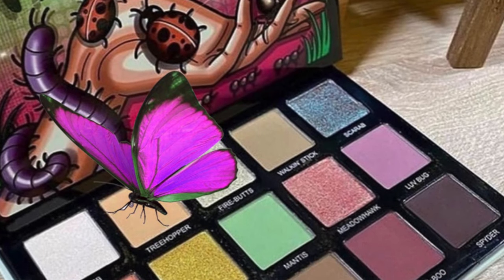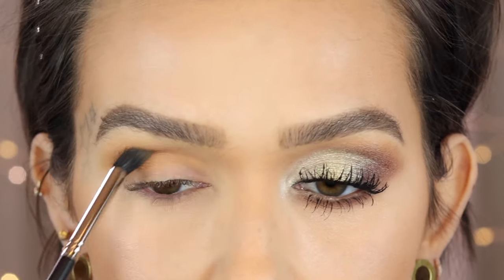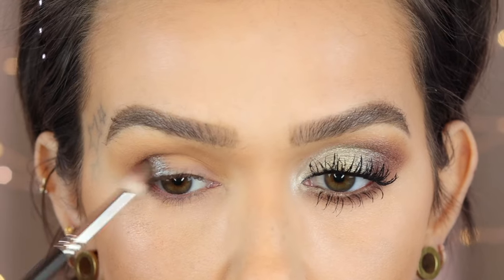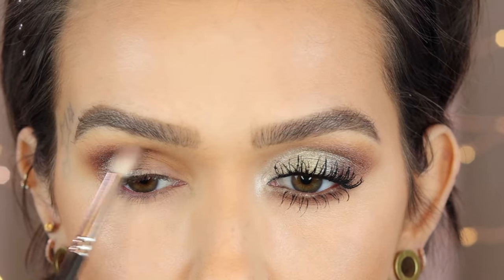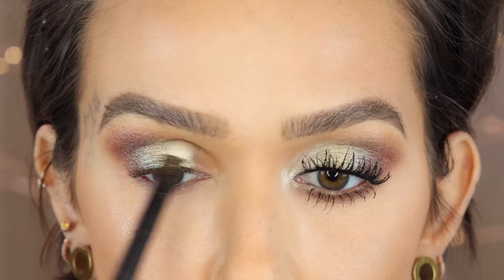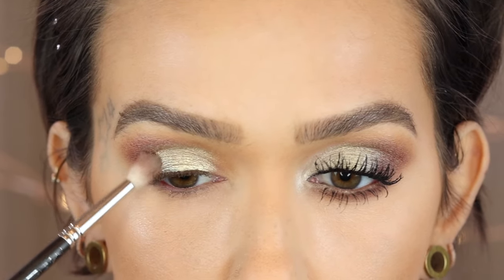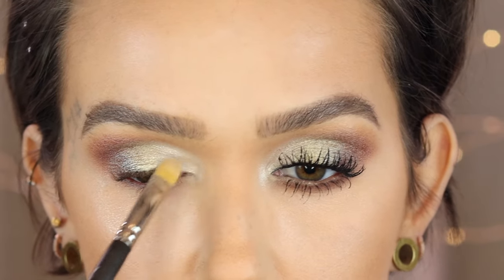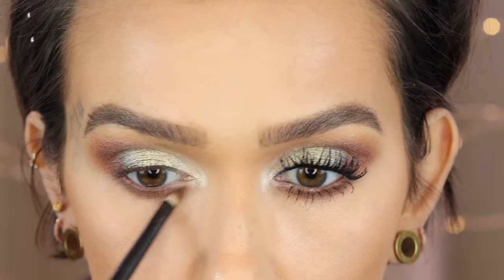SHIMMER EYEZ / TINY MARVEL TINY TUTORIAL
HEY BEAUTIES!!!
Today I am creating another look using my Tiny Marvels Palette w/ Sydney Grace.
XOXOXO
-Mel

Send Stuff:
Mel Thompson

Direct link (discount applied at checkout)

WHAT'S ON MY FACE:
PRIMERS ETC
MAC SKIN REFINED ZONE:
MILK MAKEUP BLUR PRIMER:
CONCEALER
GIORGIO ARMANI POWER FABRIC:
UNDER EYE SET
SISLEY 01:
FOUNDATION:
URBAN DECAY HYDROMANIAC
POWDER SET
SISLEY 01:
BRONZER
WAYNE GOSS SATIN BRONZE:
BLUSH
ND TAN:
HIGHLIGHT
HUDA LUNA:
EYES
MY LASH SERUM:
PATRICK TA GEL LINER BLACK:
BENEFIT MAGNET MASCARA:
MAC EXTENDED PLAY GIGABLACK (lower lashes)
LIPS:
PAT MCGRATH DIVINE ROSE: